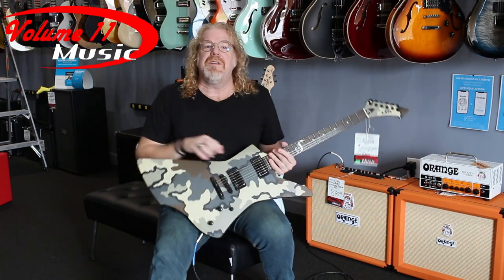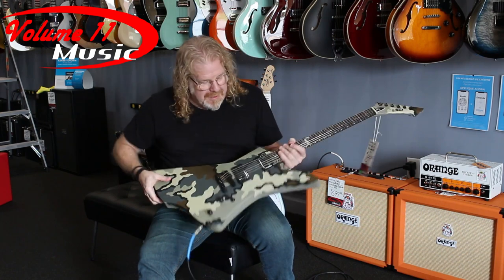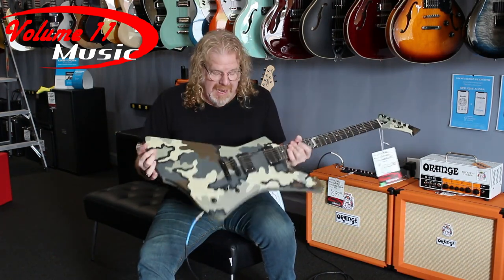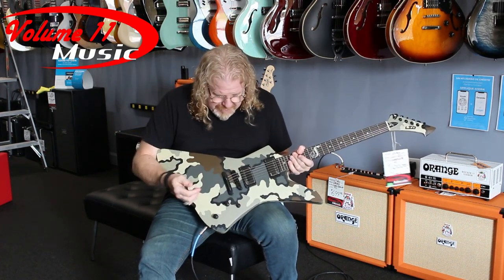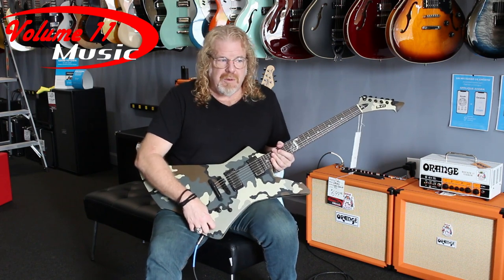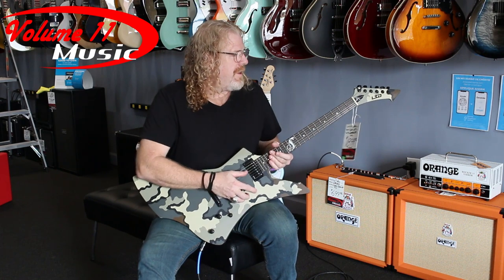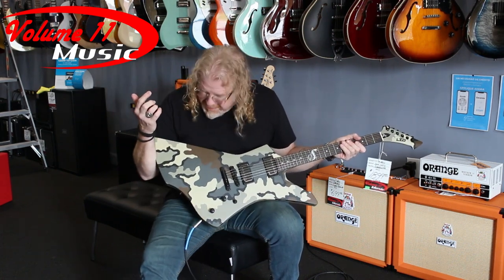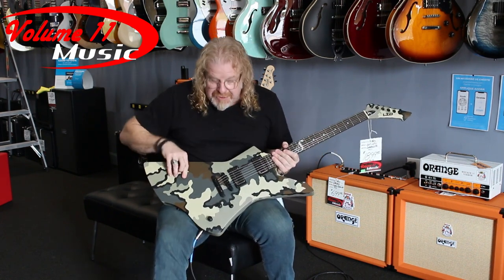Mark Dunn Demo ESP LTD Snakebite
Check out Mark Dunn's demo of the ESP LTD Snakebite @volume11music5 Fredericksburg, VA